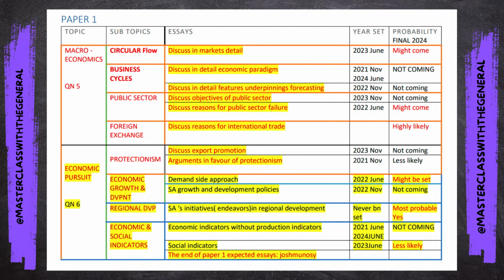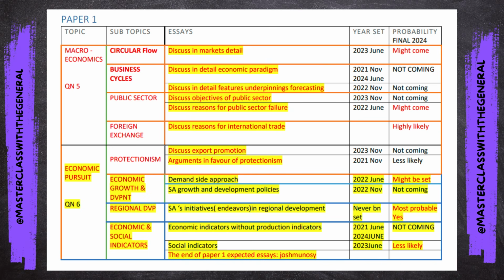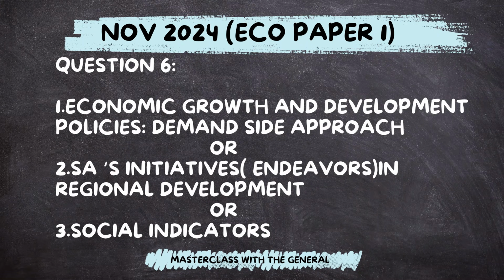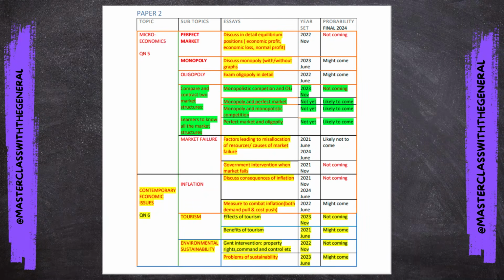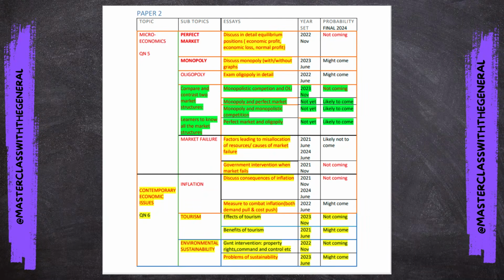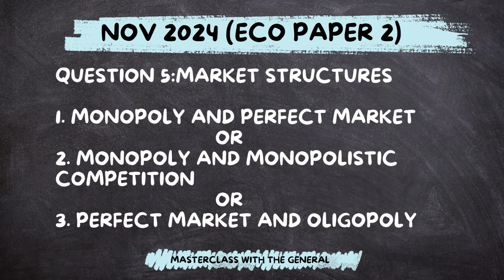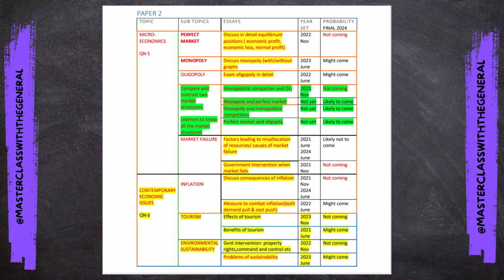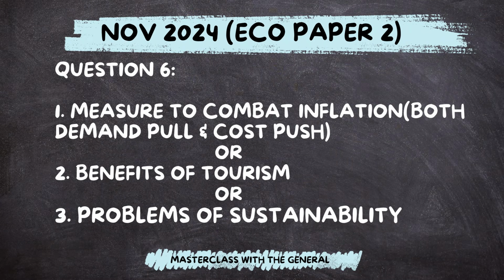How To STUDY For Economics | Grade 12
In this video we look at How To STUDY For Economics | Grade 12.

All things Accounting, Business Studies and Economics.